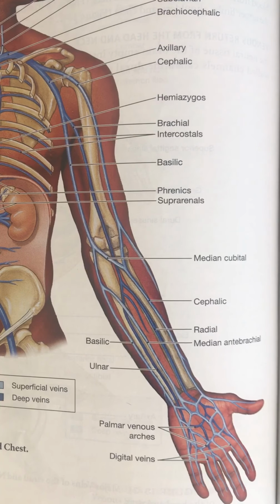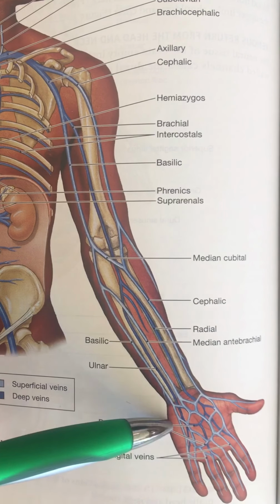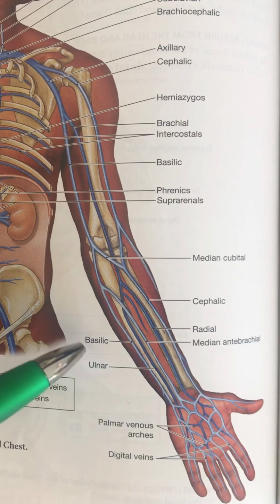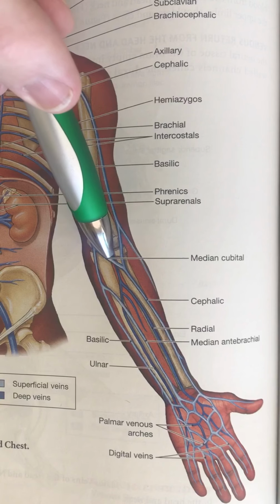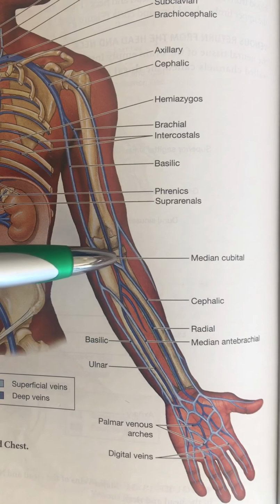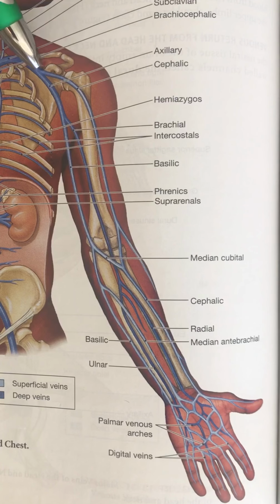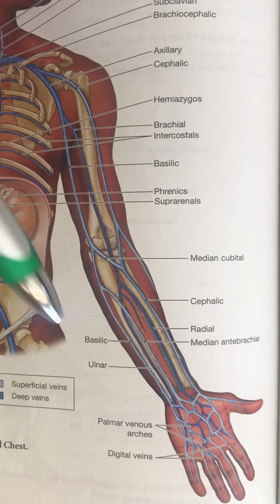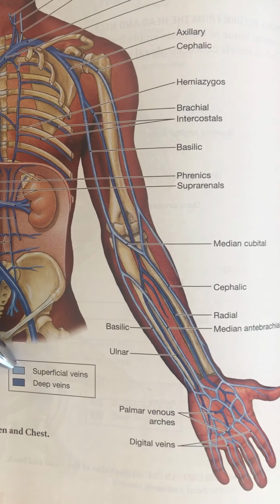Veins of the Upper Extremity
Includes digital veins, Palmer venous arch, cephalic, basilic, radial, ulna, median cubital, antebrachial, brachial and axillary veins